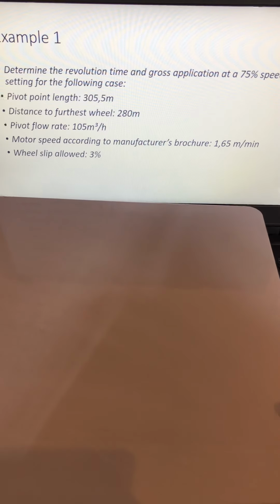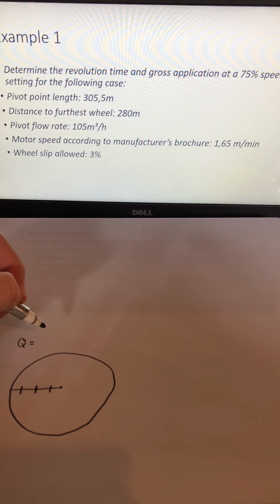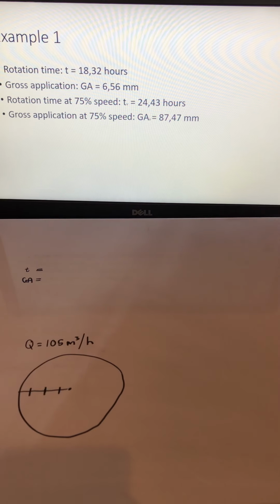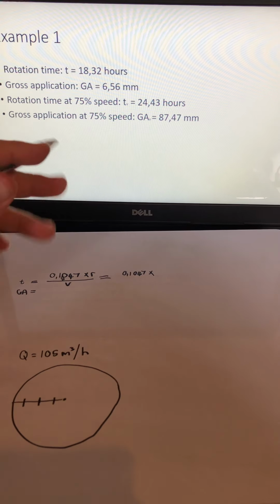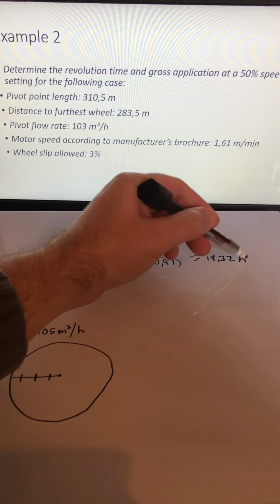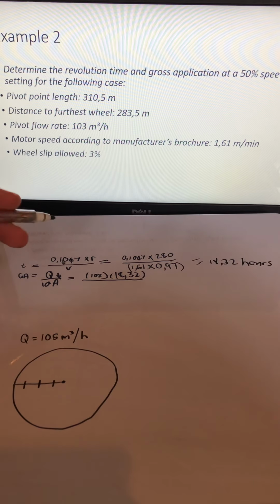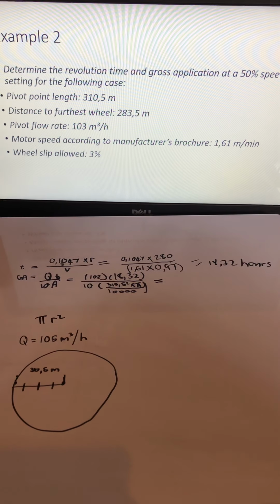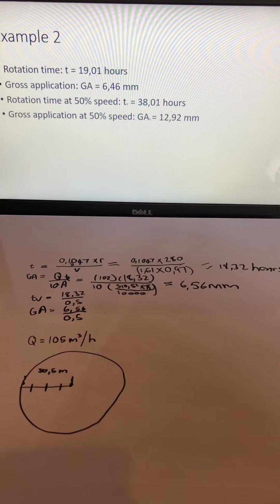ING 213 - Center pivot calculations